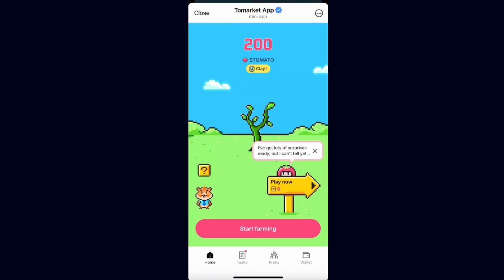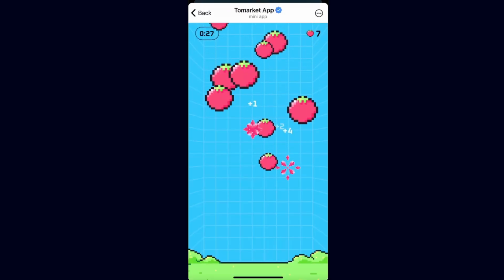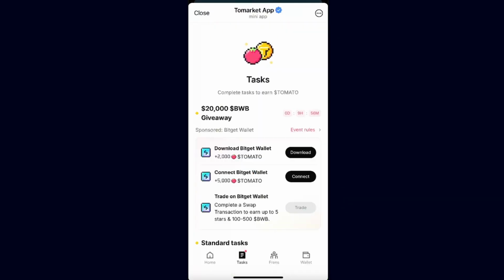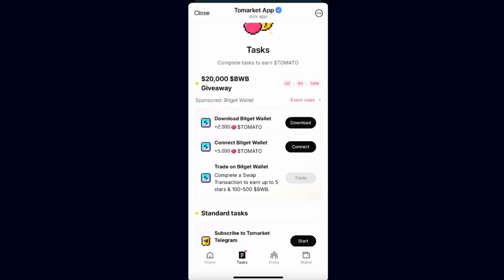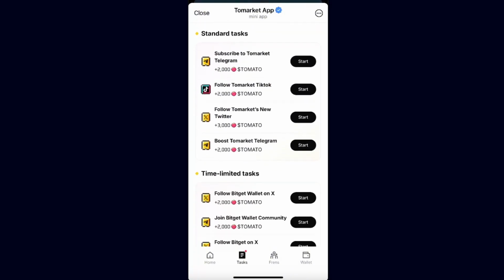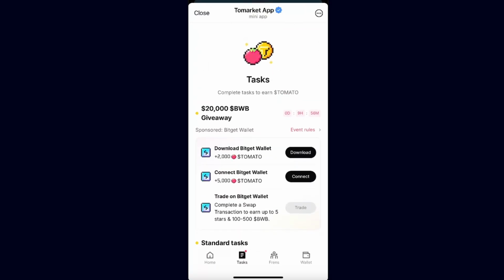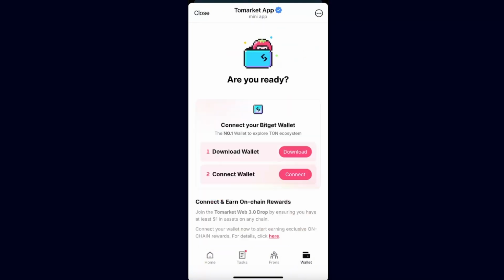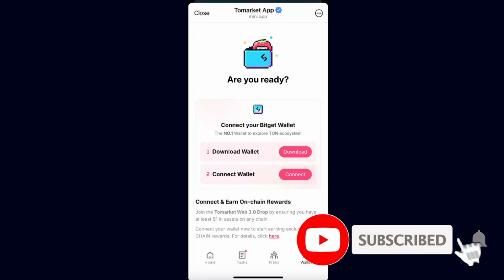How To Join Tomarket Airdrop (Earn $TOMATO Coin)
In this video I show you How To Join Tomarket Airdrop (Earn $TOMATO Coin)!